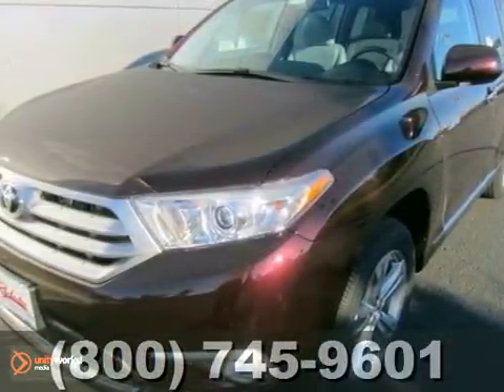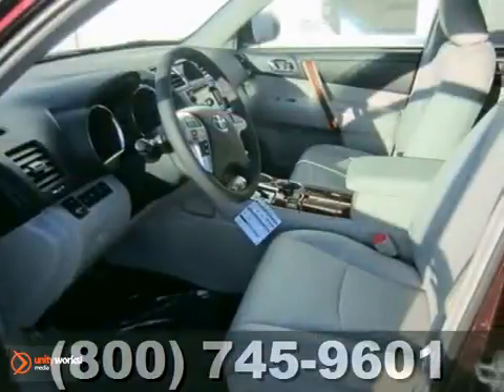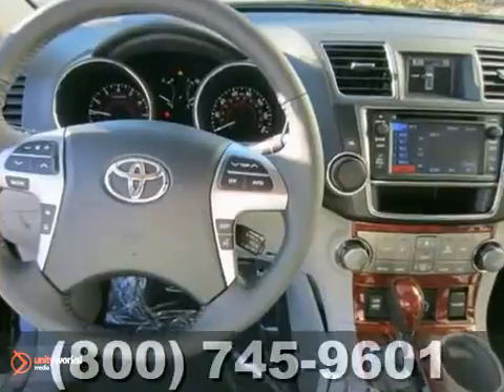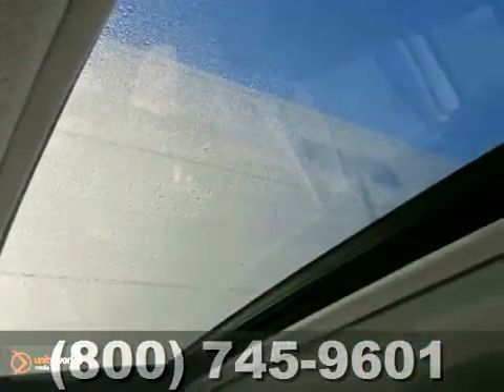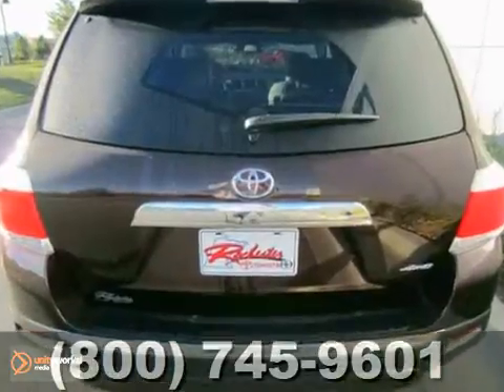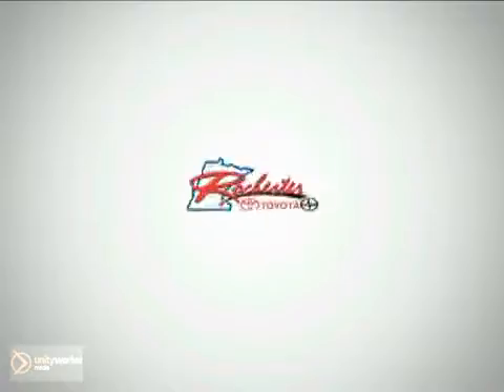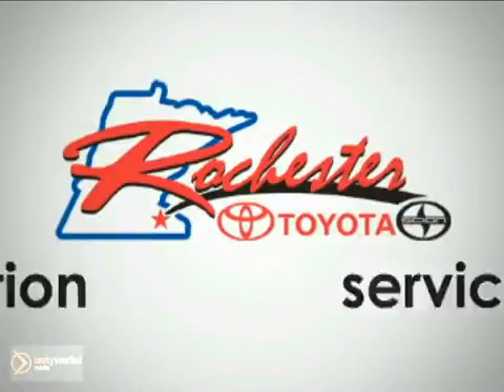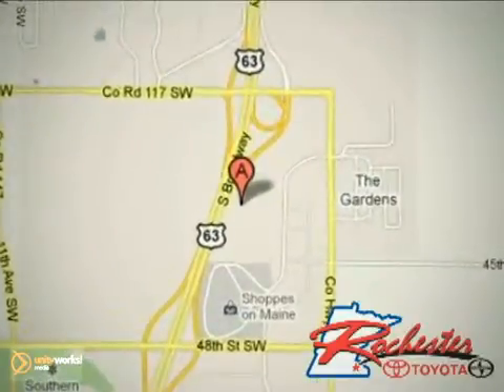2013 Toyota Highlander S45243 in Rochester Minneapolis, MN - SOLD